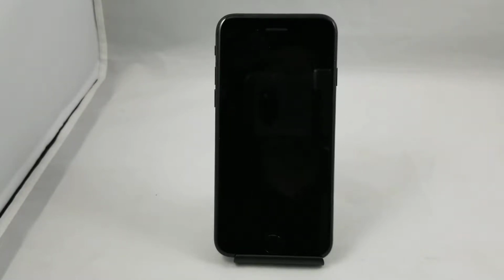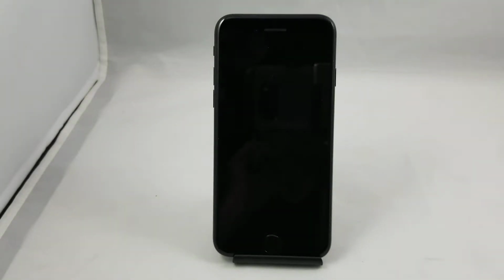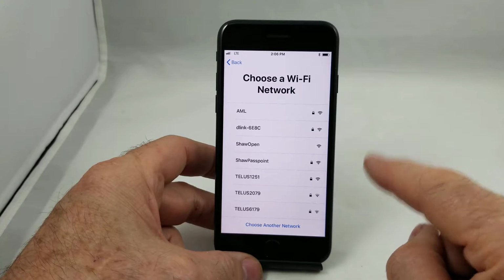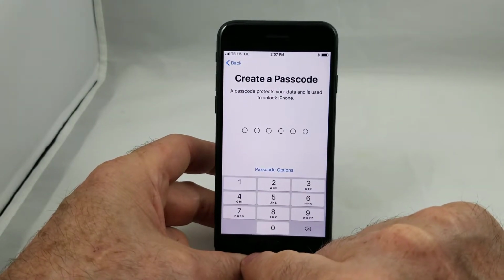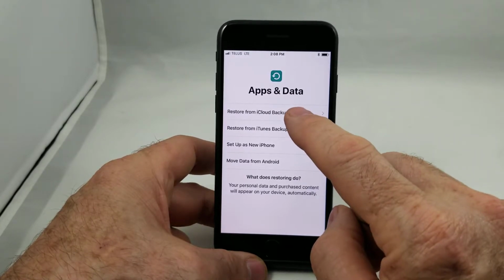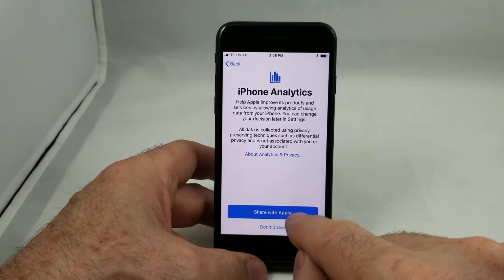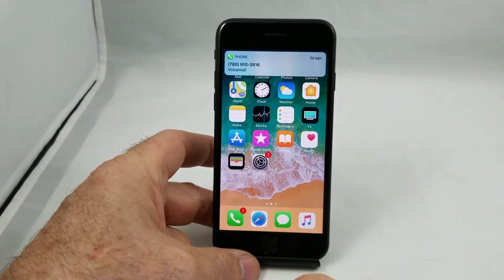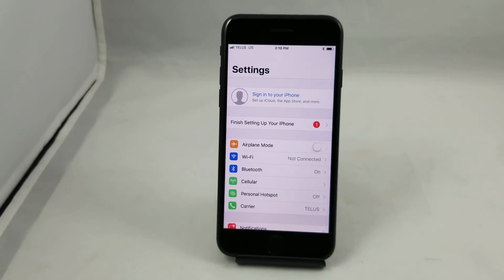Setting up your new iPhone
How to get started with a new iPhone